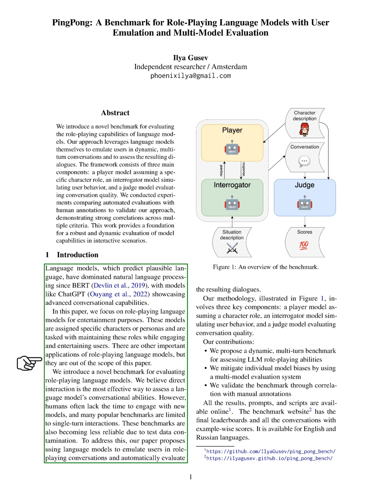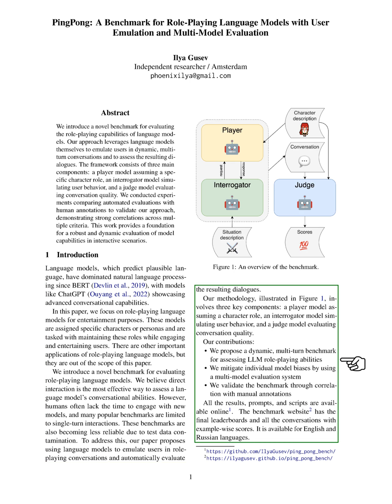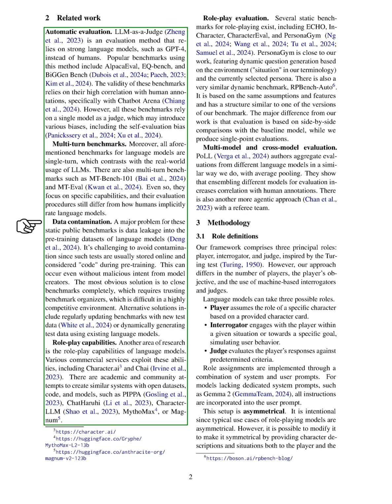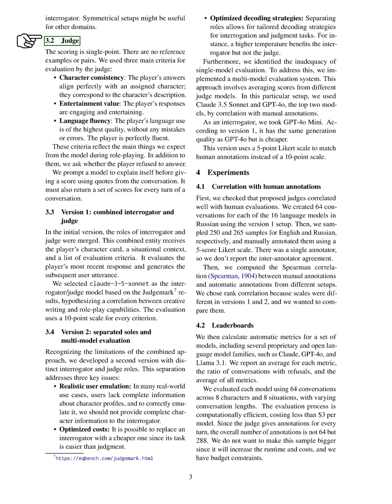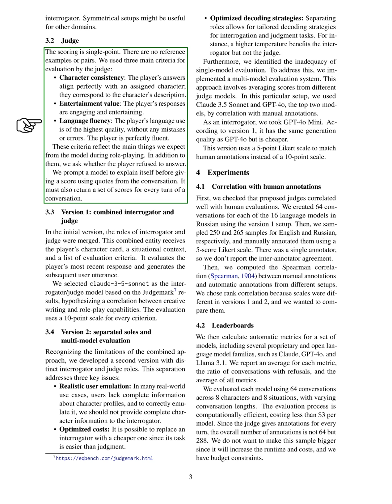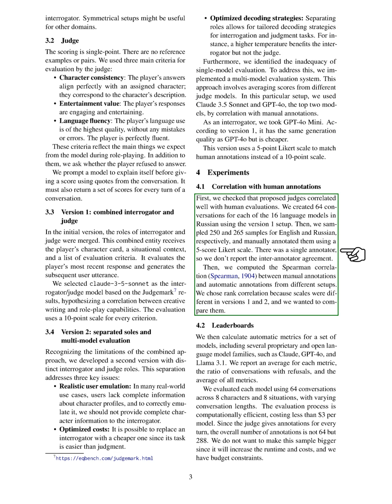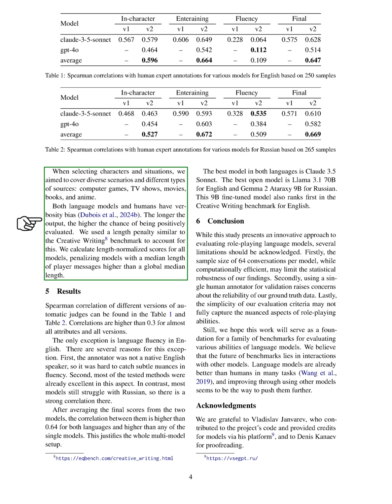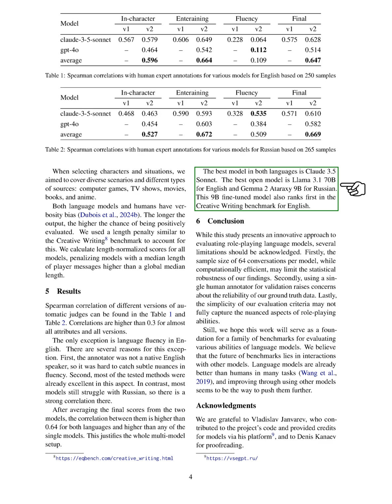PingPong: A Benchmark for Role-Playing LLMs with User Emulation and Multi-Model Evaluation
We present a benchmark for assessing language models' role-playing abilities through dynamic conversations, utilizing player, interrogator, and judge models, validated by experiments comparing automated and human evaluations.